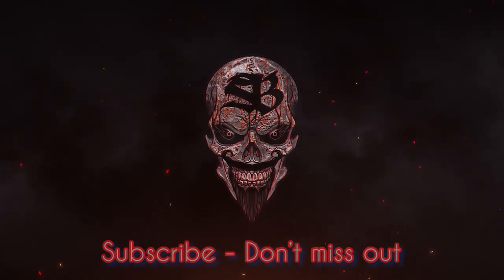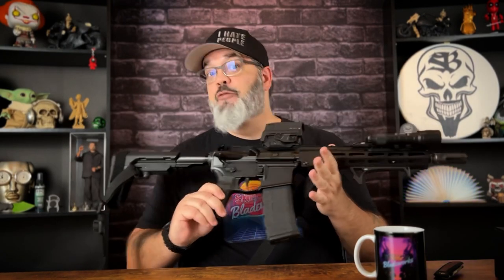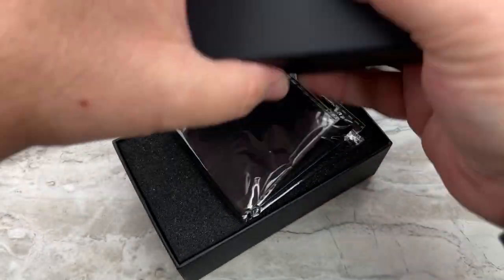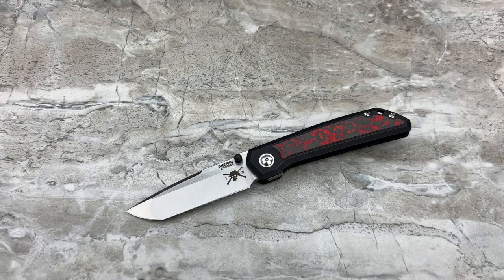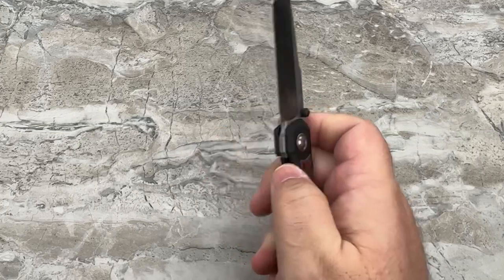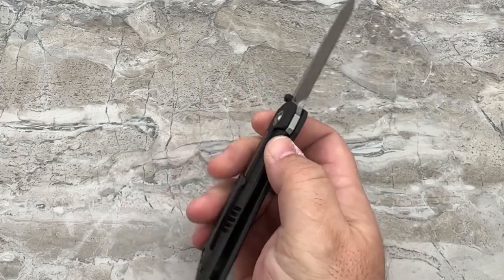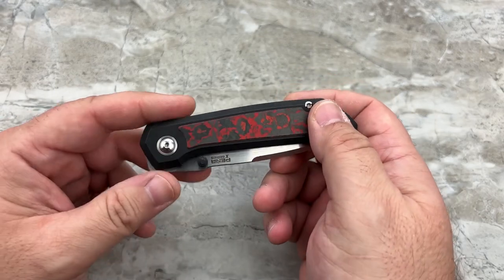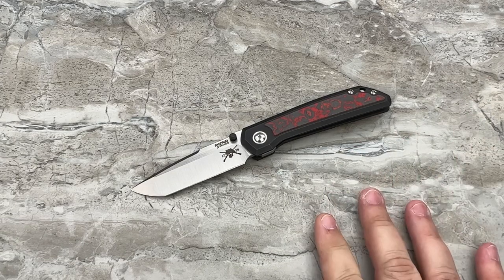Peña Mula Exclusive Tanto collab w/ Sons of Liberty Gun Works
This all new variation of the Mula is the very first Tanto style and exhibits the company colors for Sons of Liberty with the black Ti frame and Lava Flow Fatcarbon inlays.

Follow Pena Knives on Instagram: @penaknives
Follow Sons of Liberty on Instagram: @sonsoflibertygw
Follow Sons of Liberty on Youtube: @SonsofLibertyGunWorks1